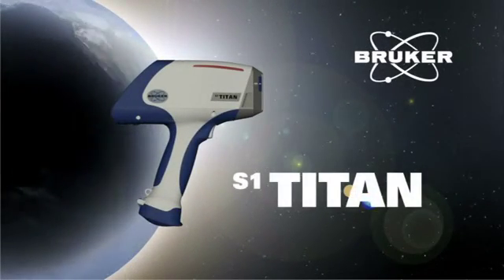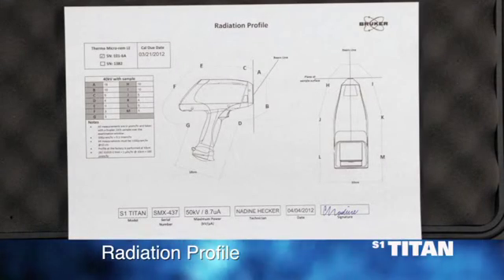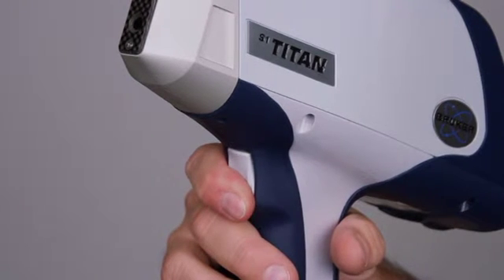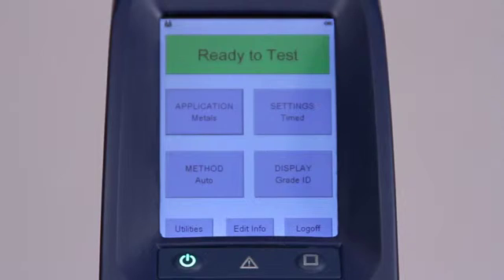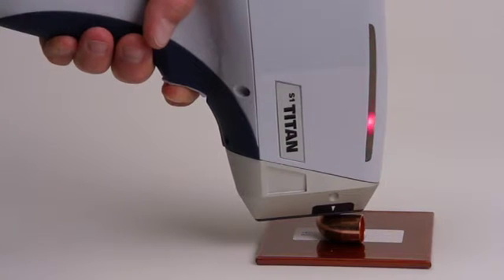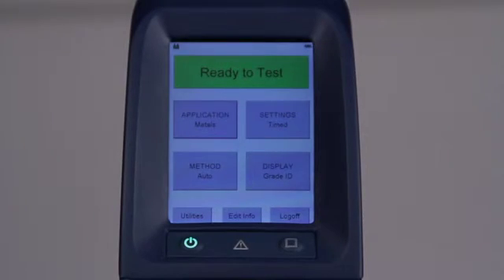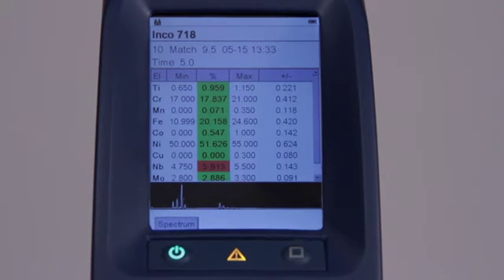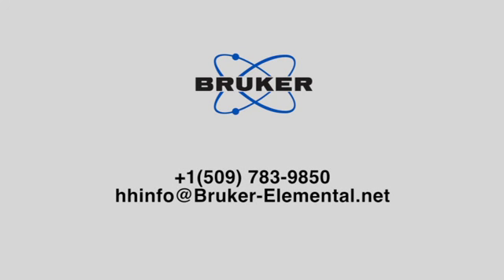Bruker Titan S1 user training